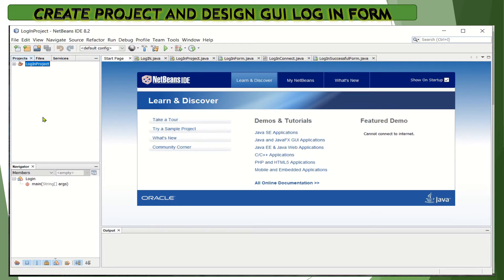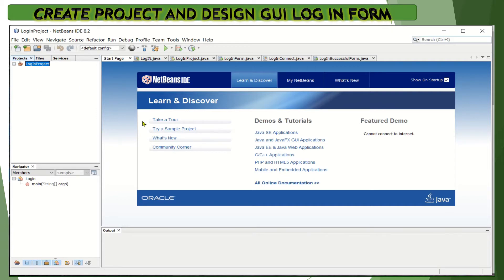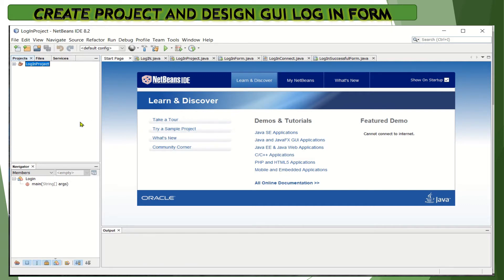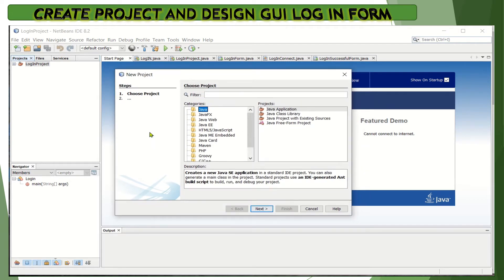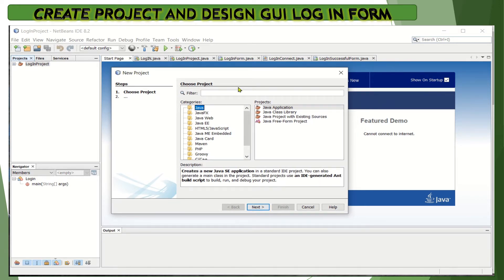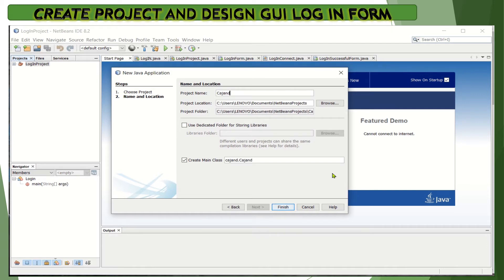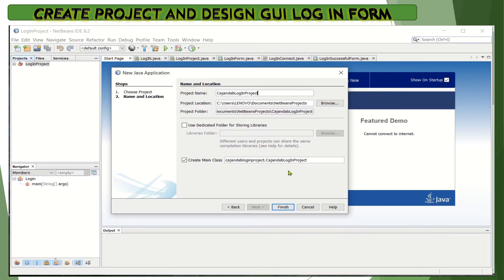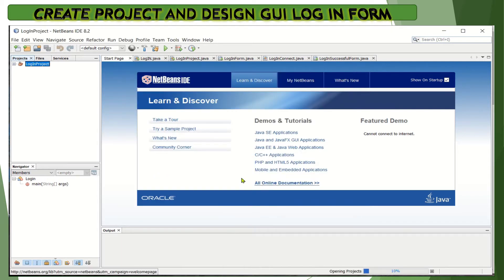CONNECTING LOG IN FORM TO DATABASE PART 1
This video lecture teaches you how to create a simple log in form in Netbeans using Java GUI and connecting the form to database using Java DB and SQL.  Also included how to add database driver and import built in class and methods related to database connectivity.
PART 1 - CREATE PROJECT AND DESIGN GUI LOG IN FORM